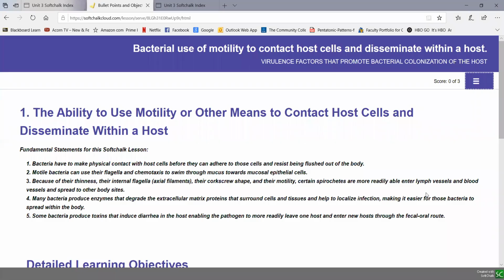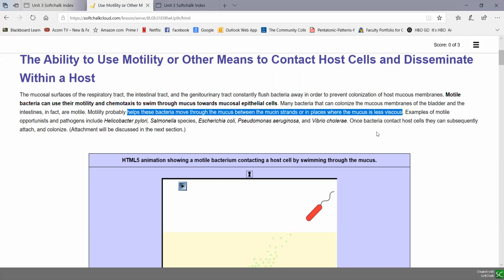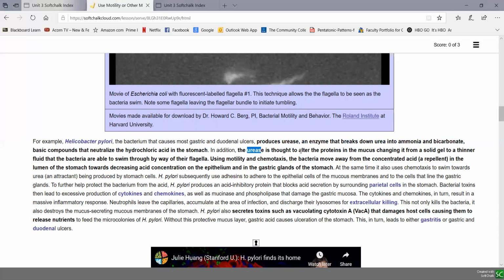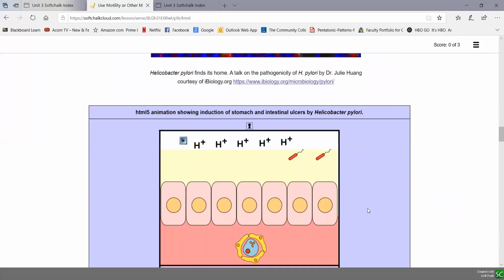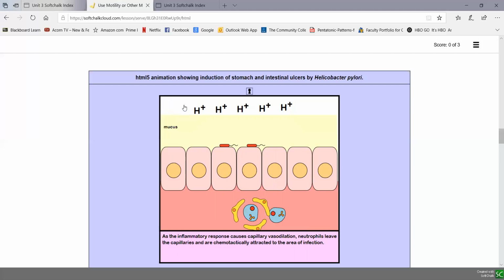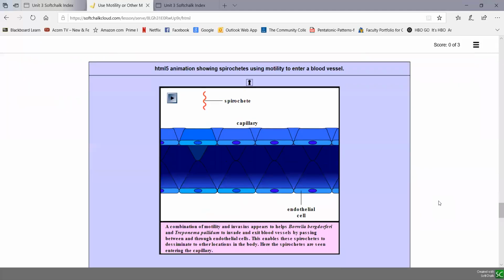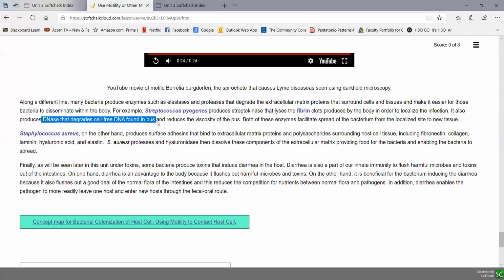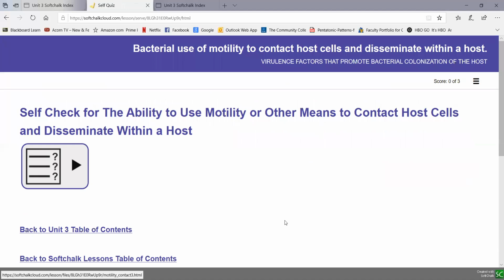The role motility plays in promoting bacterial colonization of the body